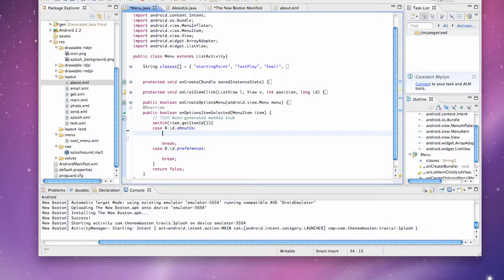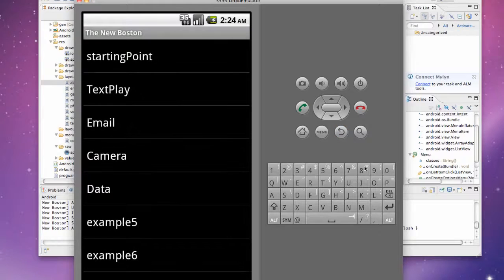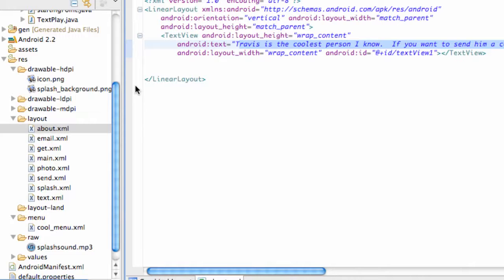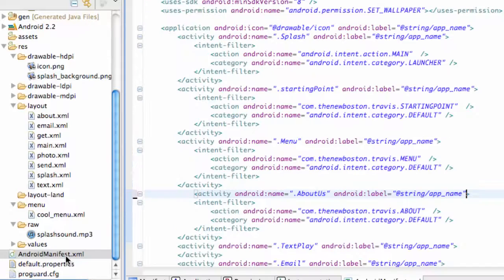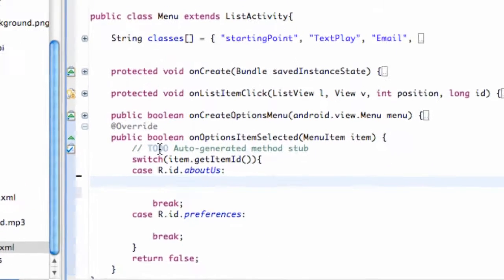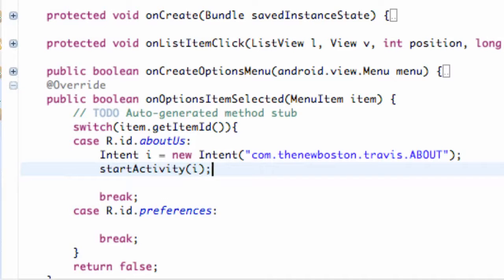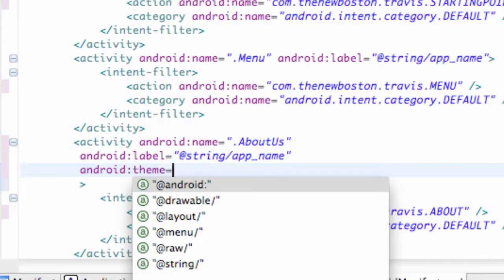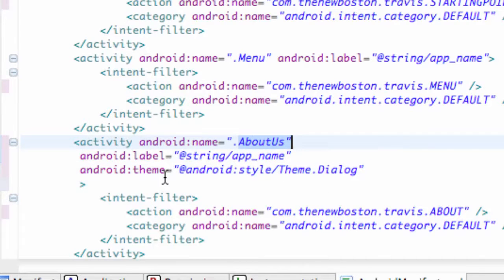Android Development - 53 - Text Activity with Theme.mp4